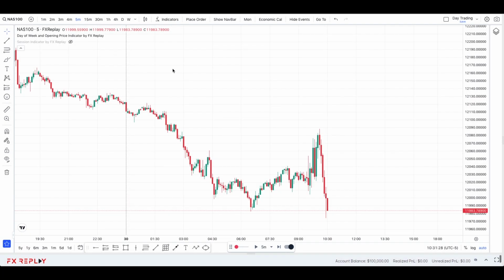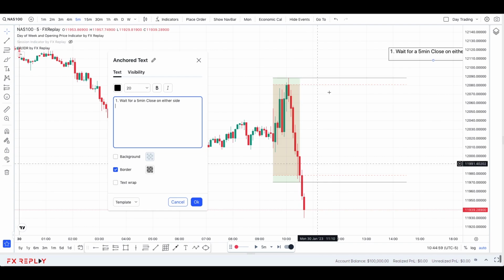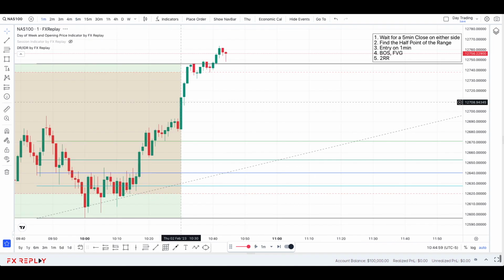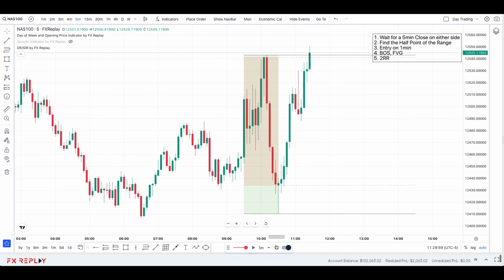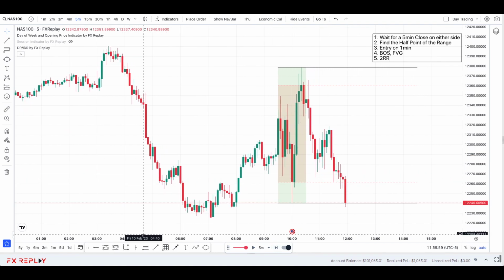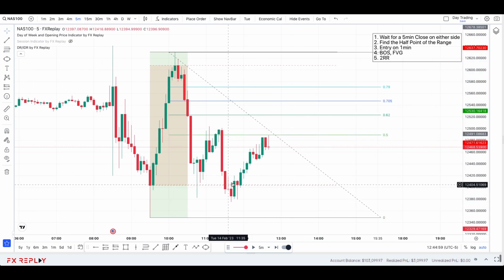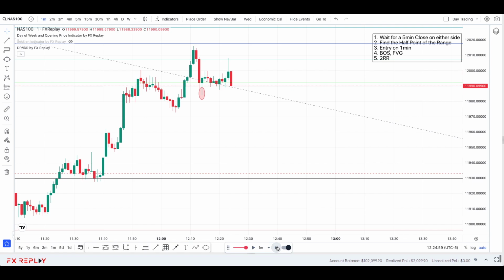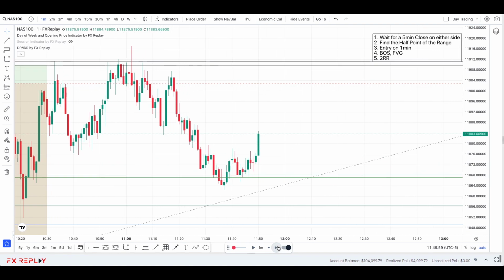DR/IDR 85% WinRate That Can ACTUALLY Get You Funded | No Daily Bias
Build a Trading System Powered By AI in 90 days 🔬

The best ict strategy to get funded ? We'll compare different SMC strategies created by many popular YouTubers in the hope of finding the easiest ict strategy to get funded!

Code: MONEYENGINEER15